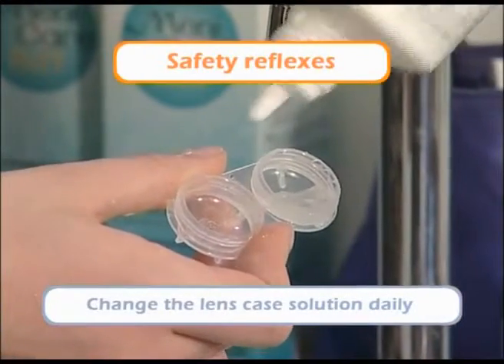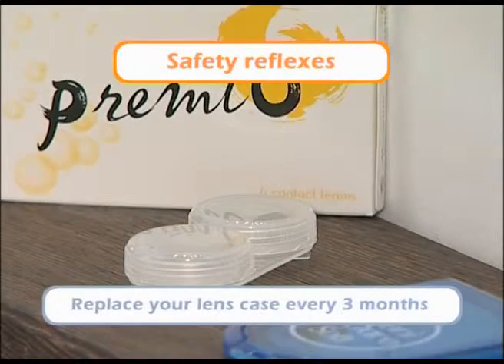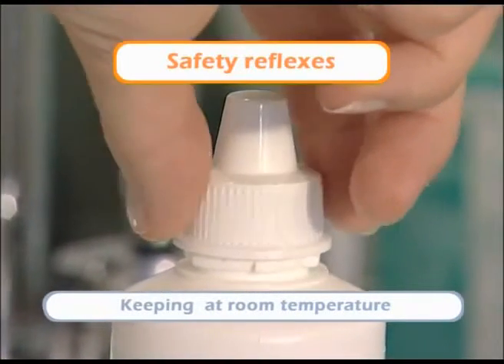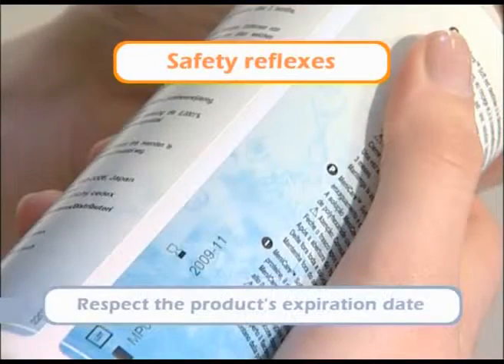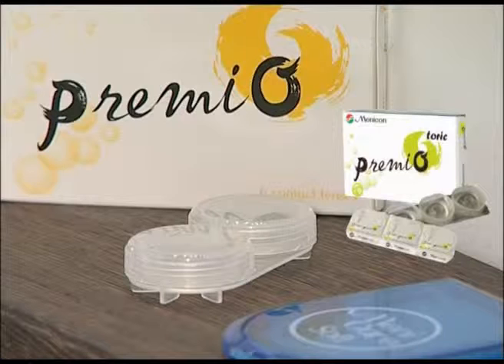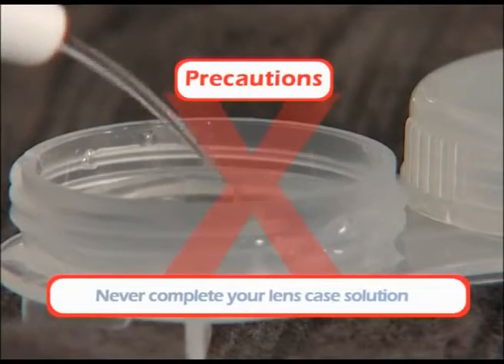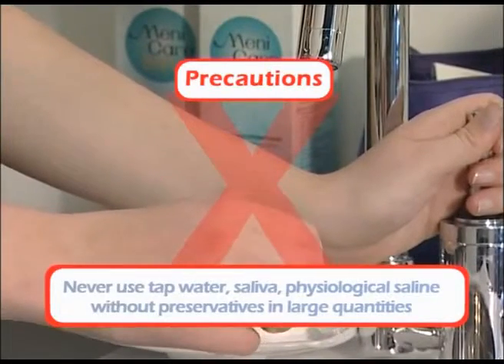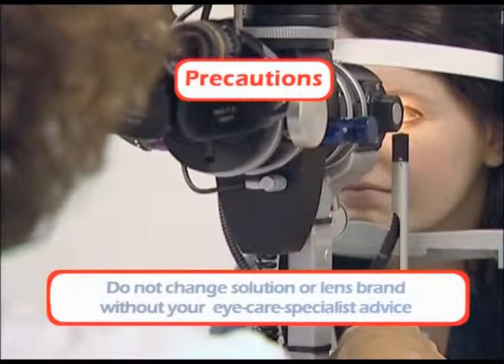Security Do's and DON'Ts